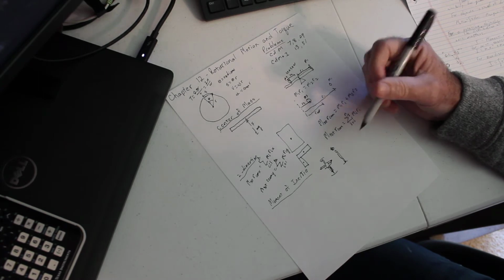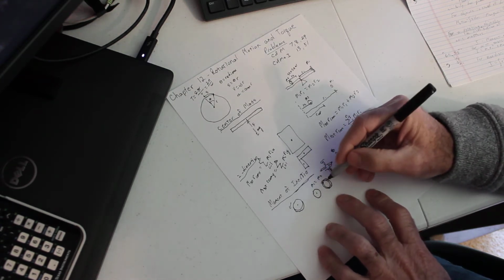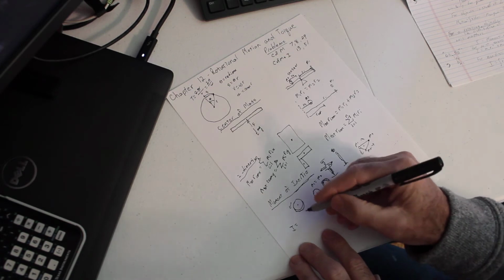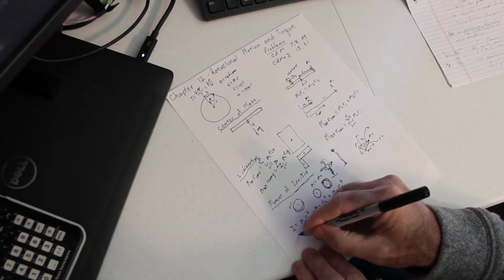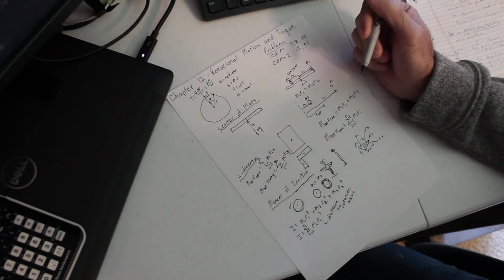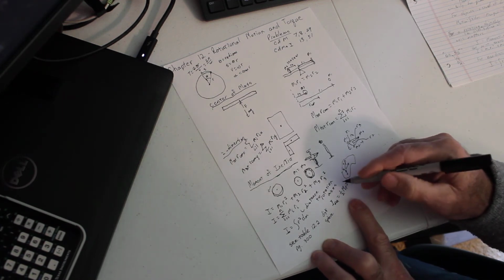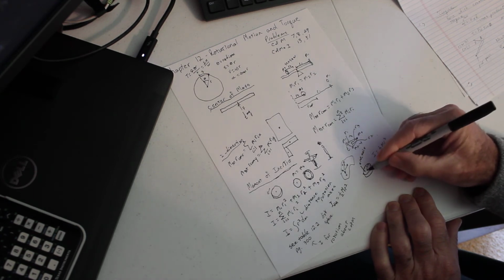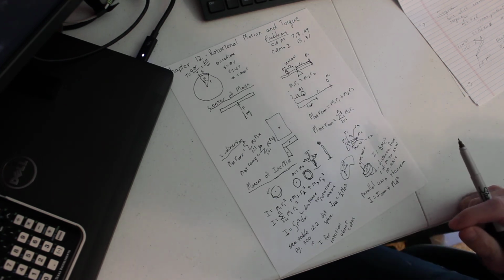Physics 2425 - Chapter 12 Moment of Inertia